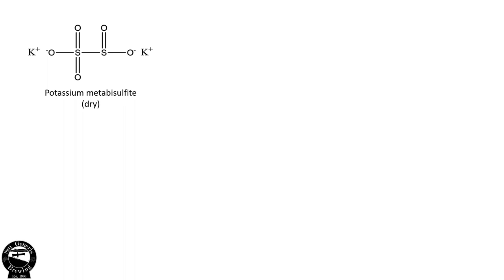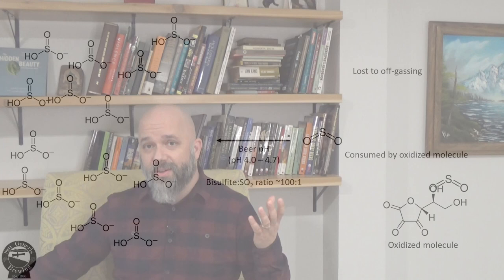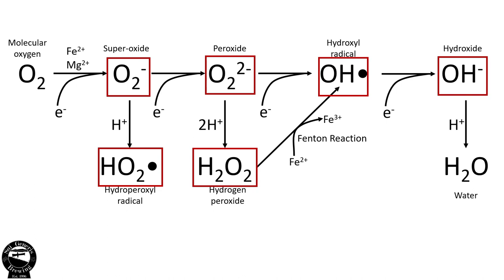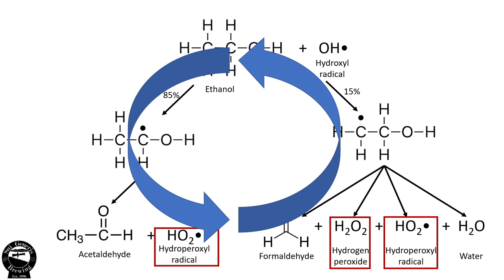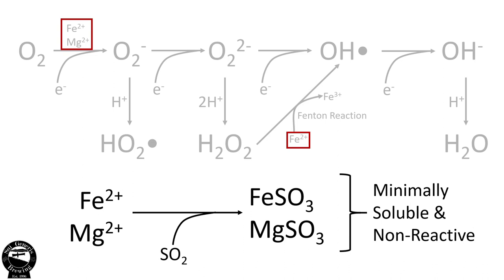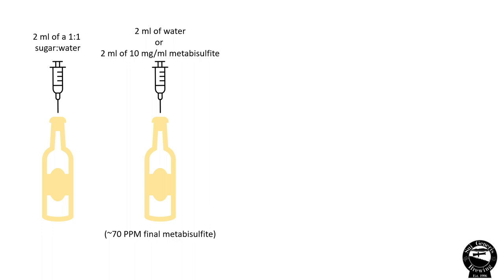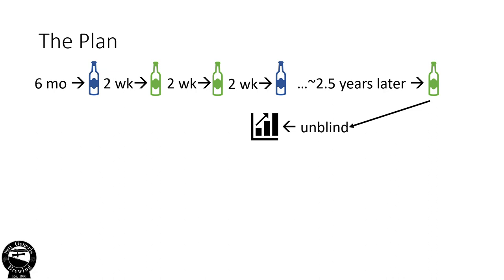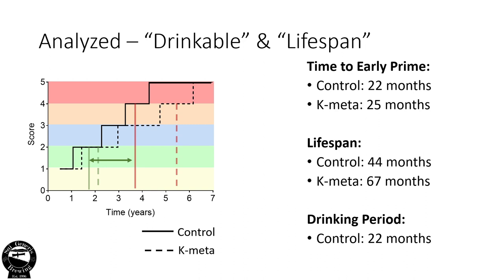An Accidental 7-Year Brewing Experiment - Metabisulfites in Long-Aged Beers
A while ago I set out on a 2 year project to investigate the effect of metabisulfite on the aging characteristics of long-aged beers...and 7 years later finally finished the project. This video is a deep-dive into what I discovered, covering everything from the science behind the flavour changes that take place as beers age, the role of oxidation in this process, how beer oxidizes, how metabisulfite counteracts oxidation, and of course the results of my experiment on the impact of metabisulfite on the aging of a barley wine over seven years.

The keen of eye may notice that not all of the chemical equations balance out in the video. This is not a mistake - to simplify things intermediary steps and reactants have been left out in many places.

This is a long video, so I've broken it down into several chapters. Please skip ahead to the parts that interest you:
CHAPTERS:
Intro – 0:00
What this experiment is about – 0:56
THE SCIENCE:
What happens during aging – 1:36
Metabisulfites & pH – 3:36
Metabisulfite in Beer (Theory) – 5:05
The Chemistry of Oxidation – 6:56
How Metabisulfite Works – 14:20
THE EXPERIMENTS:
Concept – 17:08
Design – 17:50
Results – 22:30
Conclusions – 25:22

For those who are interested, Brülosophy has done a lot of investigation of metabisulfite on shorter time periods. The posts I refer to in the video are: